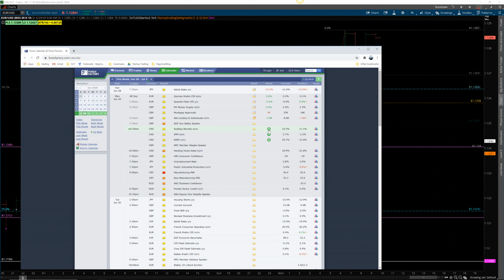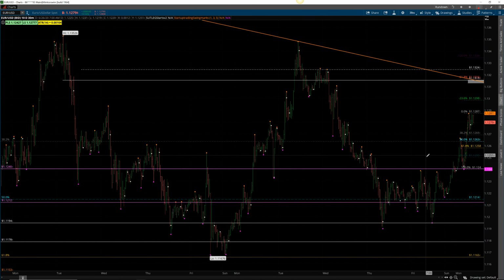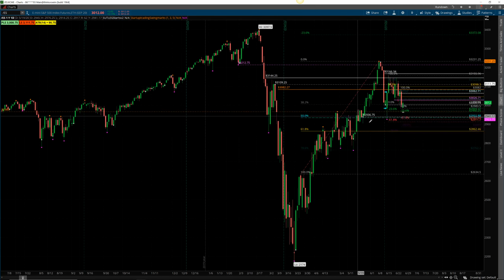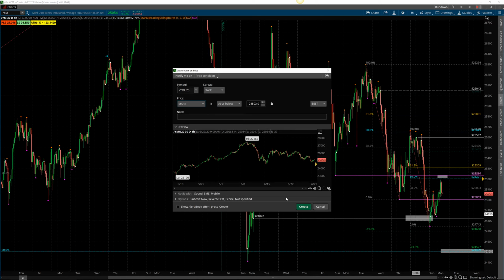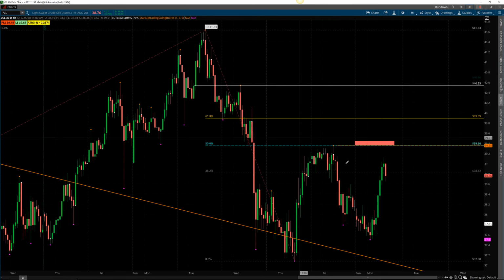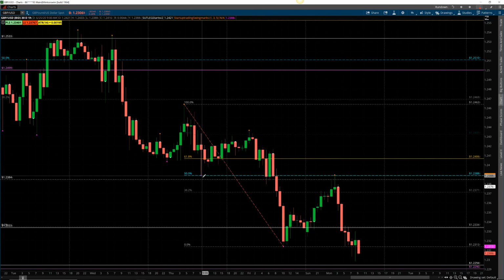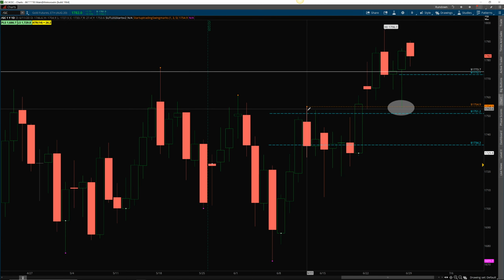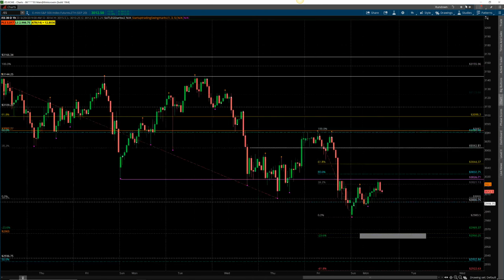Monday Morning trade Plan 6/29/2020